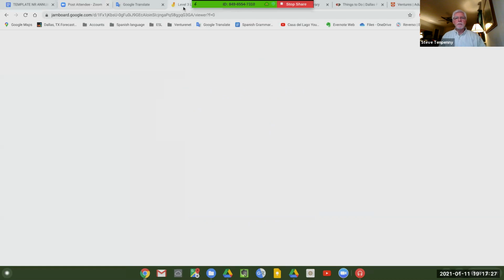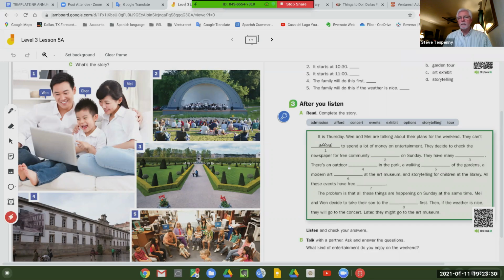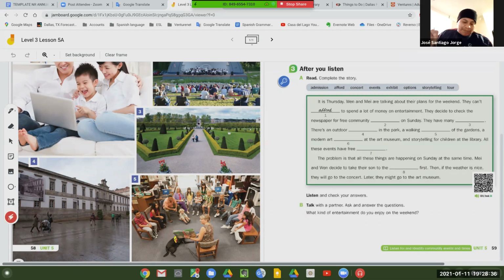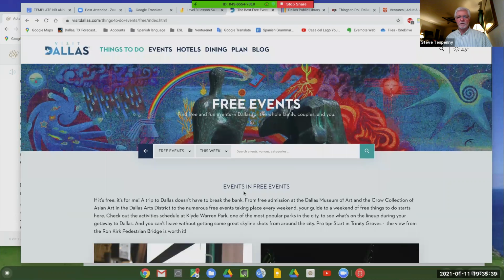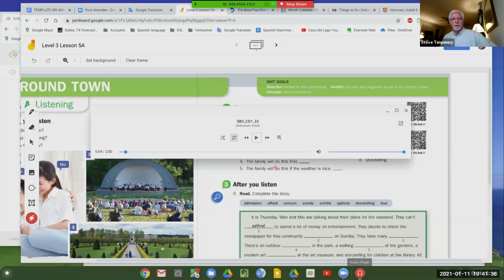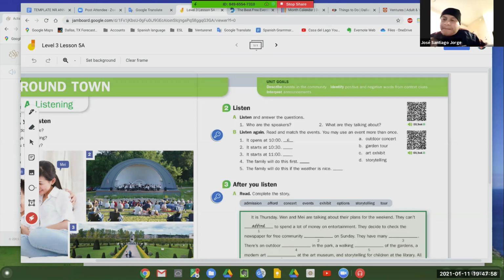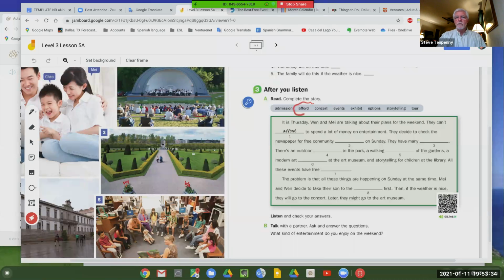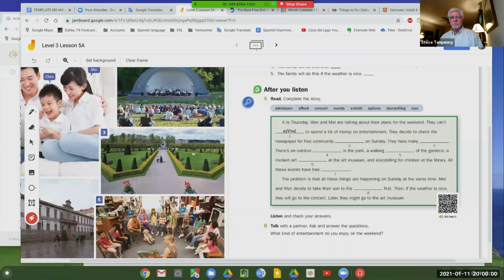Lesson 5A, PM Level 3